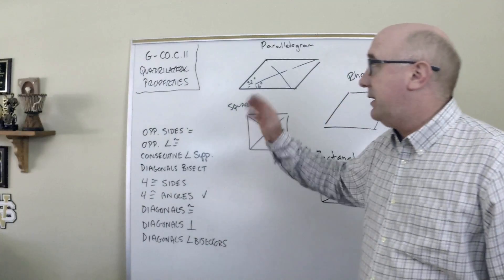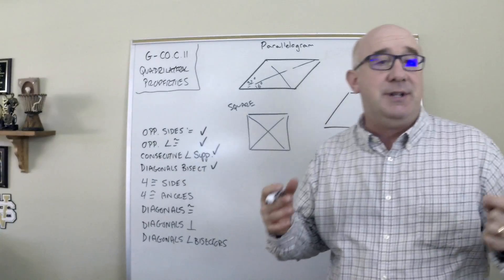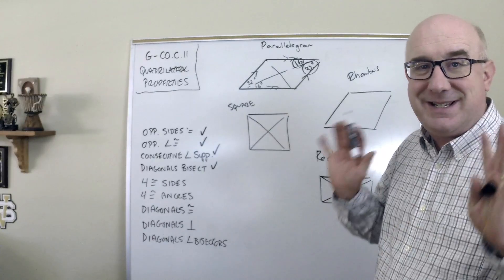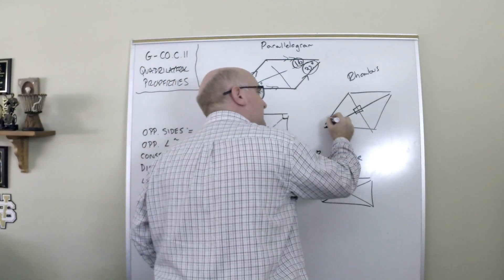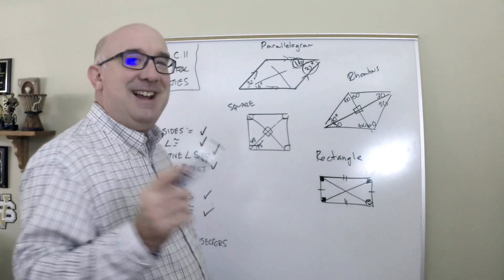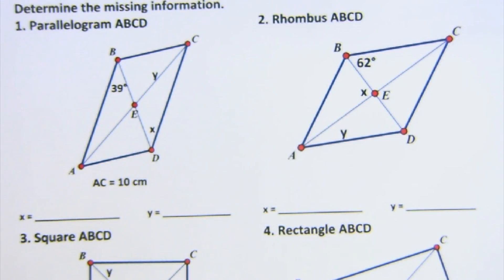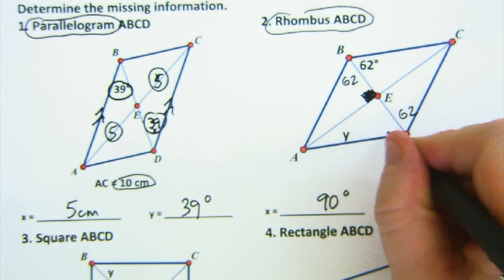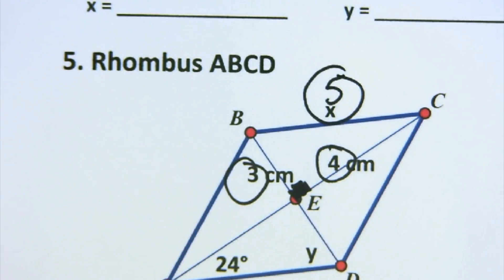G-CO.C.11 Worksheet #2 - Solving problems involving Quadrilaterals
This video discusses how to use the properties of quadrilaterals to solve for side lengths and angles.